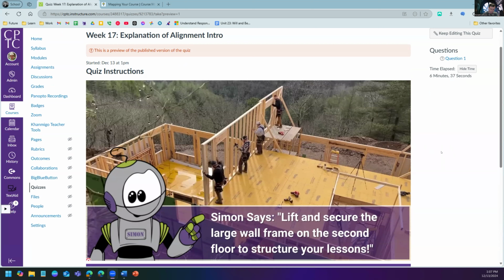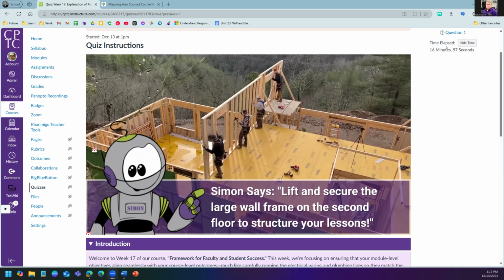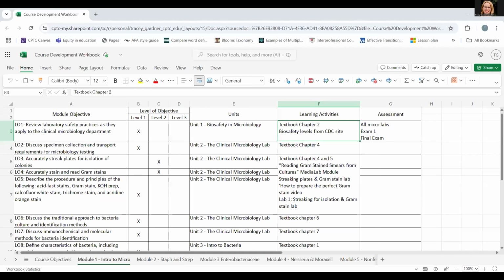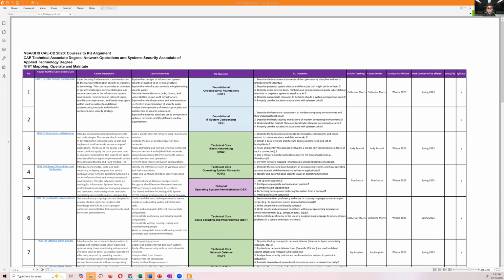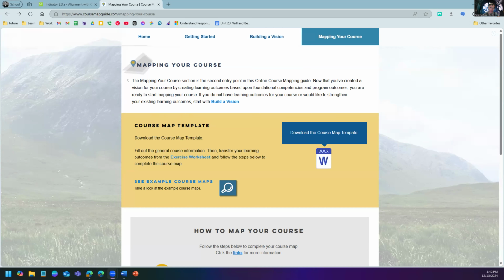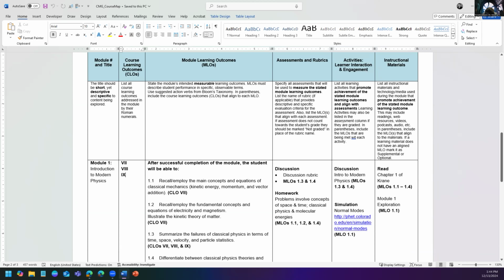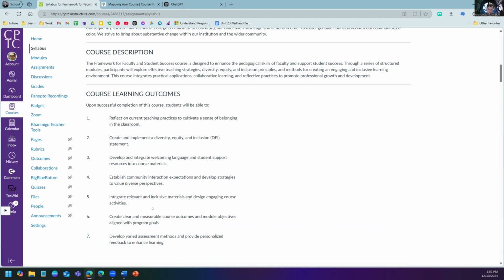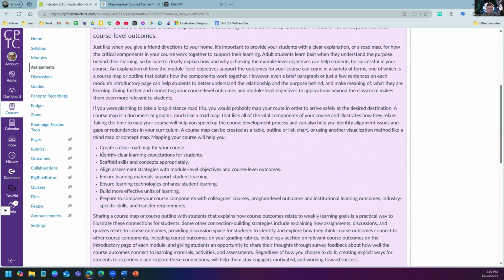Framework for Faculty and Student Success - Week 17: Explanation of Alignment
The team discussed their experiences with teaching different generations and the challenges of adapting to varying learning styles and expectations. They also focused on aligning module objectives with course-level outcomes to create a cohesive, goal-oriented learning experience that clearly communicates expectations to students. Issues with access to certain documents, the alignment of program outcomes with industry standards and certifications, and the evaluation and adjustment of program outcomes were also discussed.